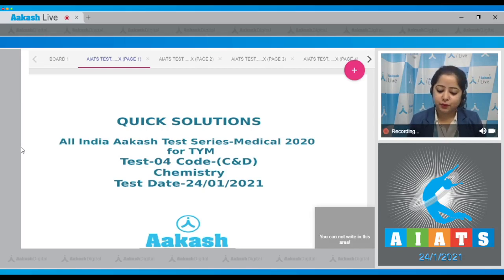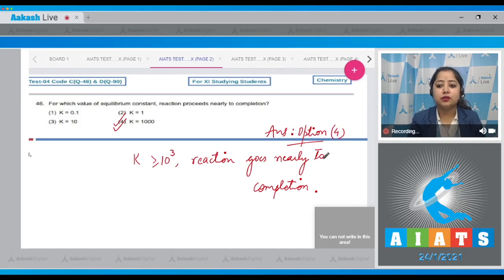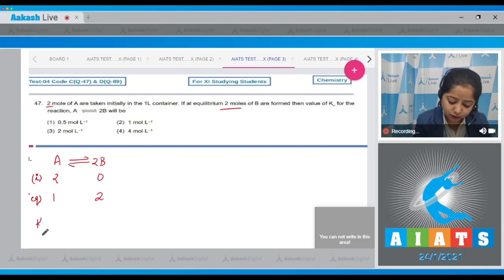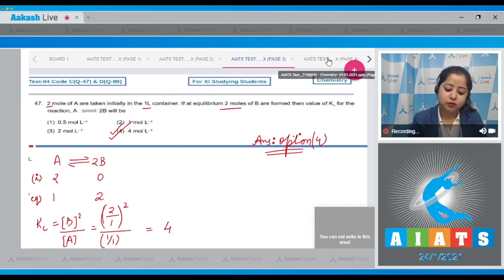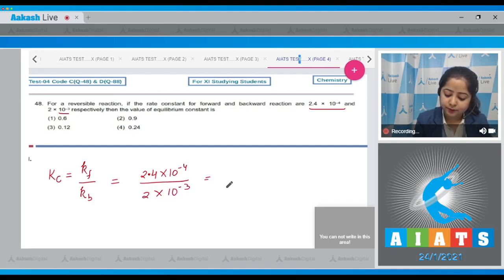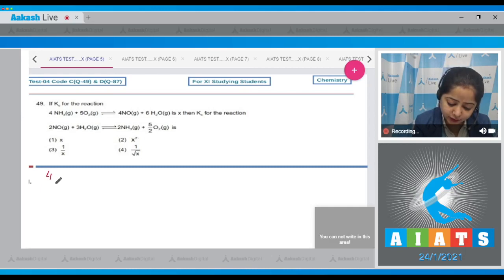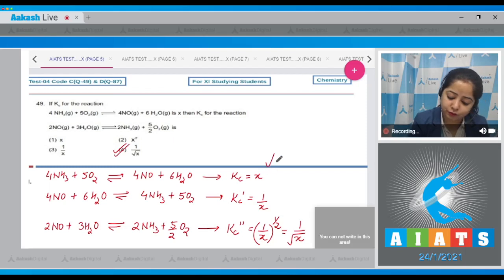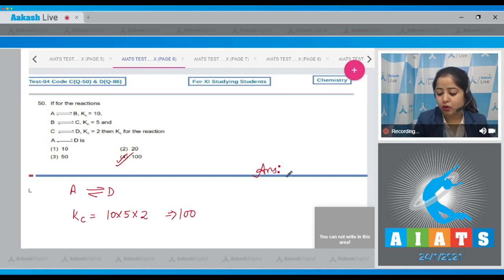AIATS TEST 4 code C&D For XI Studying Students CHEMISTRY MEDICAL 2021 Q 46 to 50